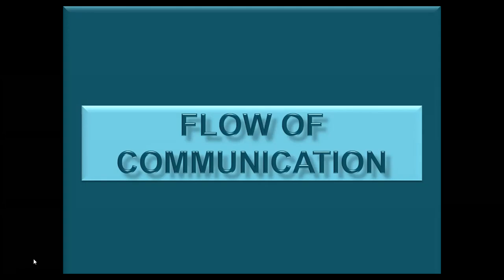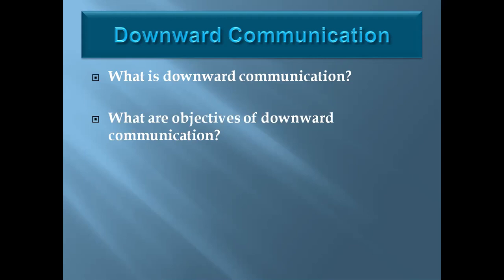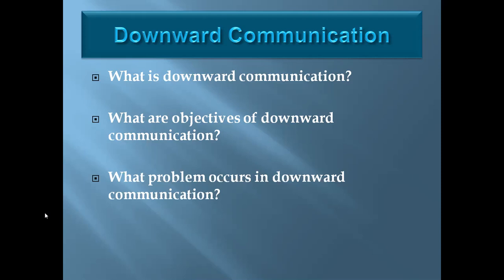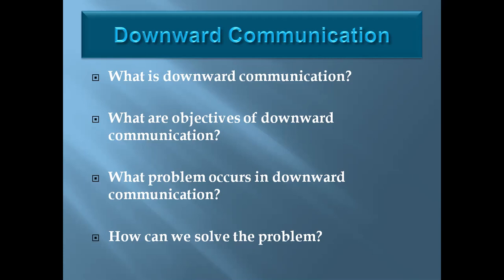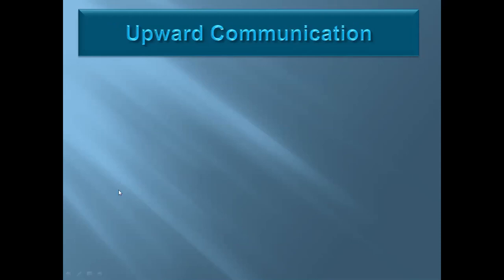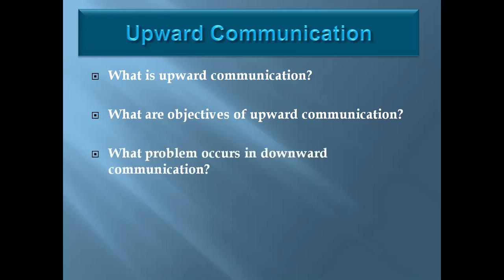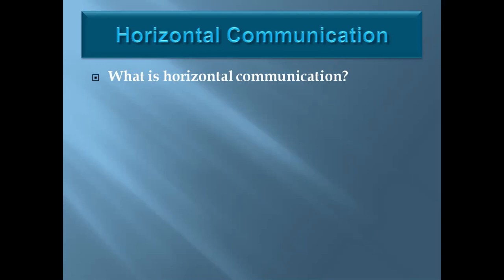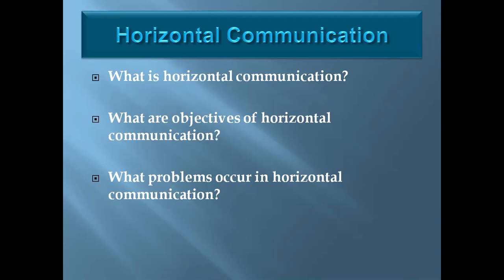Flow of Communication| Communication Networks | Communication Flow in English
Learn what is flow of communication within an organization.
Learn objectives, problems, and their solution in downward,upward and horizontal communication
(public speaking skills for attention audience)